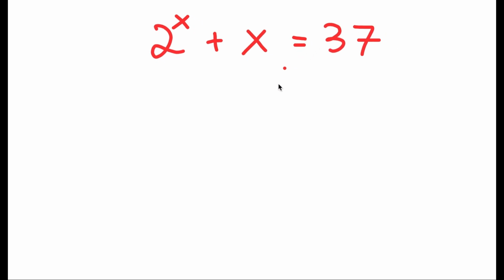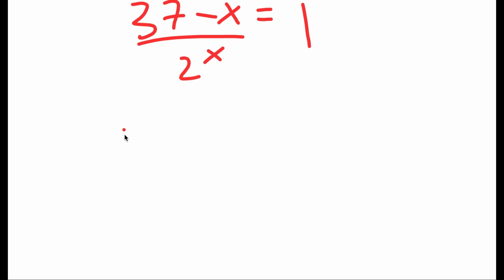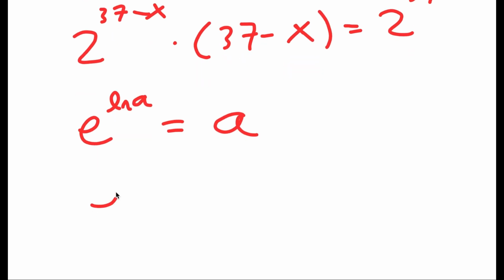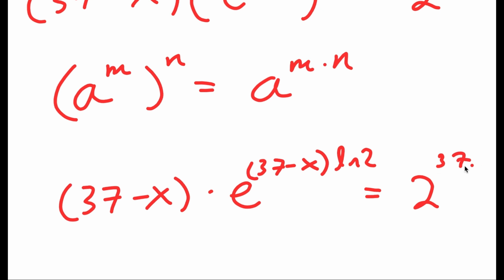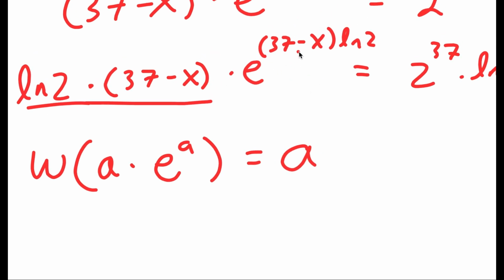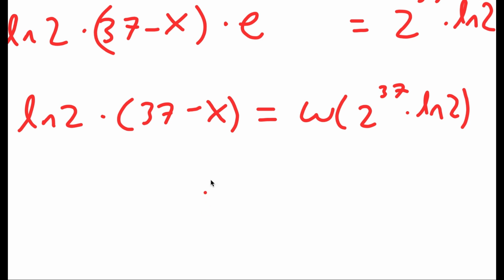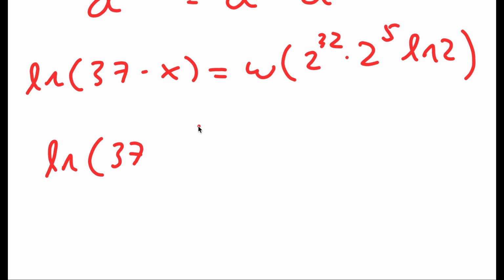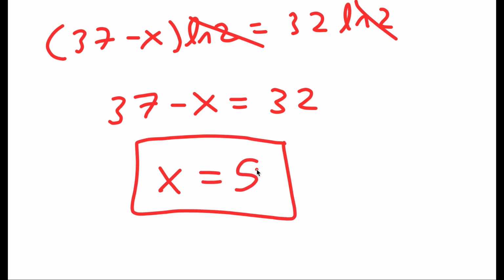A Beautiful Exponential Equation | Math Olympiad